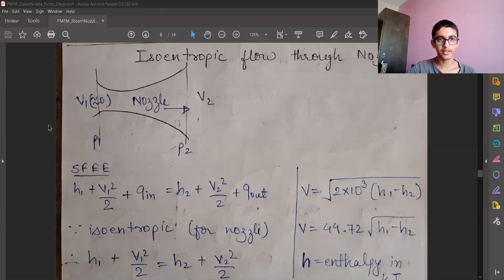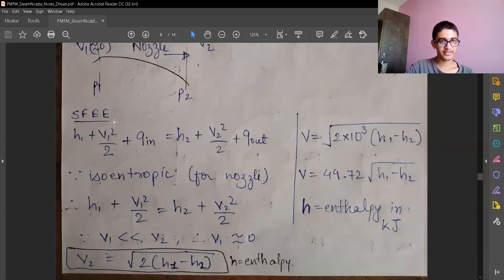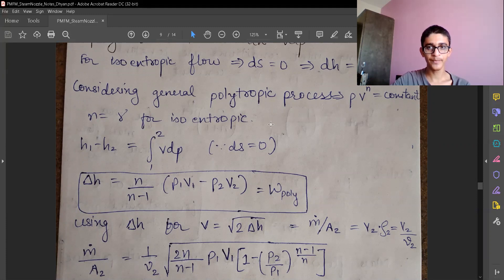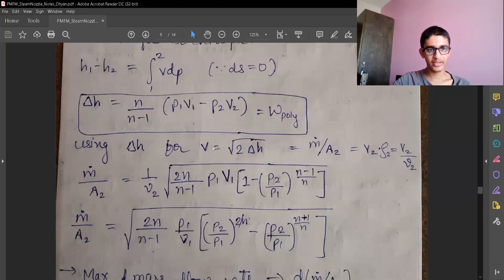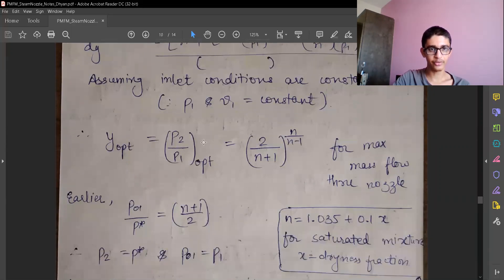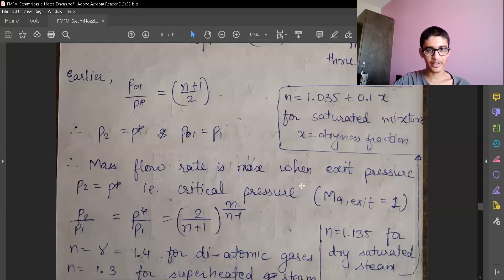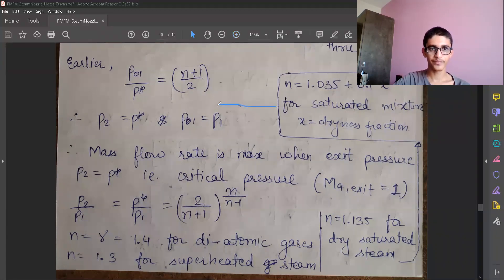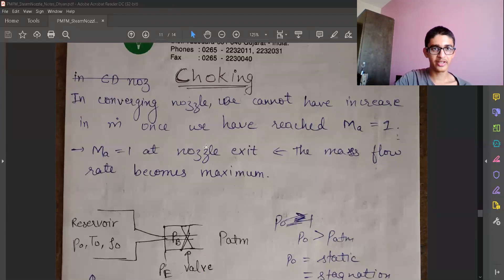Steam Nozzle- Isoentropic Flow relation, Work, enthalpy, mass flow rate | PMFM Part5| BITS Goa Mech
This video is a part of topic of Steam Nozzle under the course of Prime Movers and Fluid Machines in Mechanical Engineering. The video is giving relation for isoentropic flows and using that to dervie equation for work done or enthalpy change. It also has complete derivation for mass flow rate through nozzle in terms of pressure ratio and gamma.